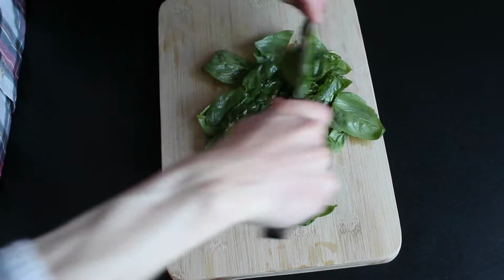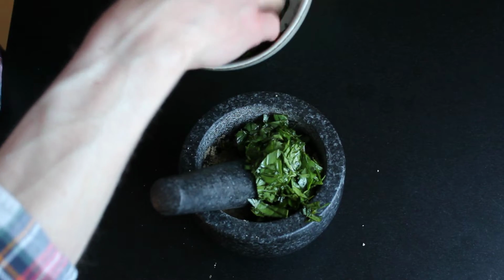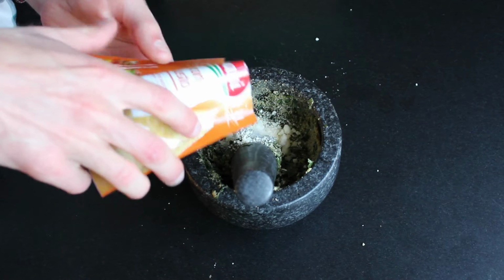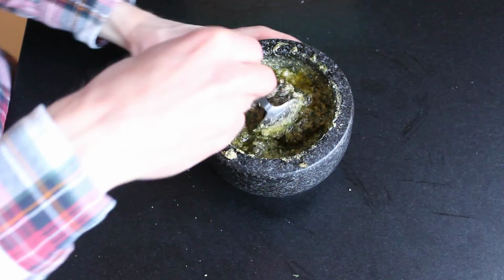How to make Walnut Pesto | Homemade Recipe | Jordinner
Welcome to JorDinner!

Today we're making Walnut Pesto!
Make sure you check out my instagram for behind the scenes and much more!
Ingredients:

Fresh Basil: 50 grams
Walnuts: 30 grams
Parmezan Cheese: 40 grams
Extra virgin olive oil: 75 ml
Salt and pepper: to taste
Garlic: 1 clove (grated)